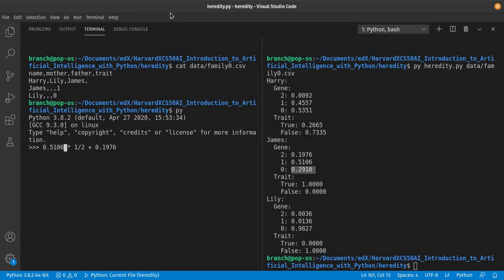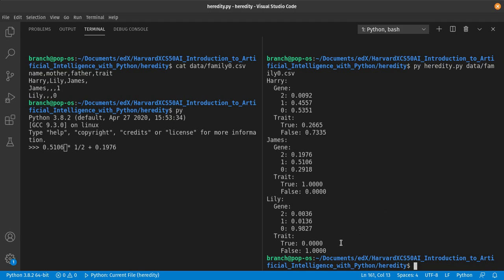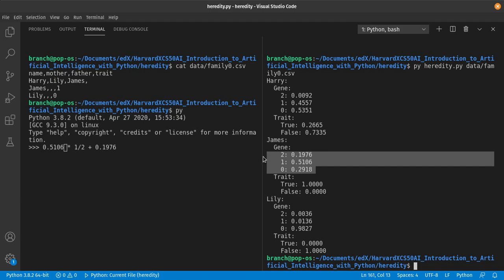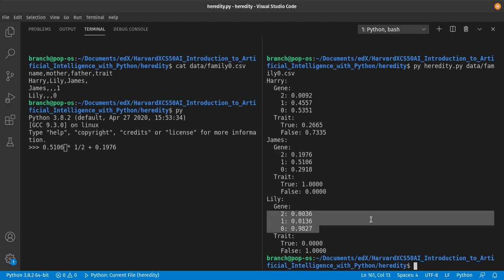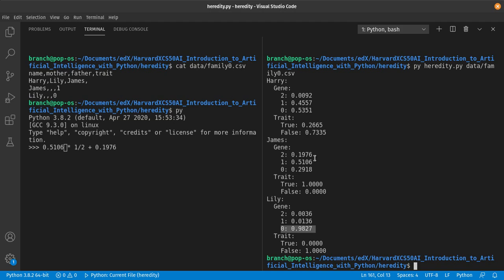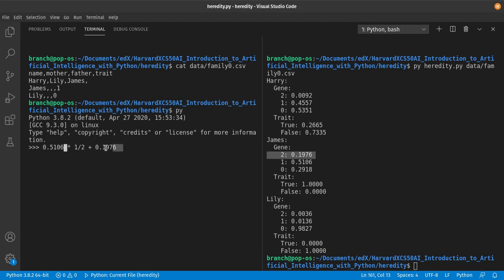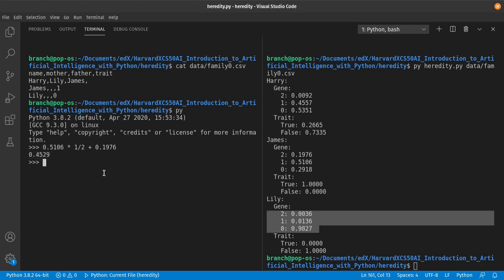CS50 AI - Heredity project